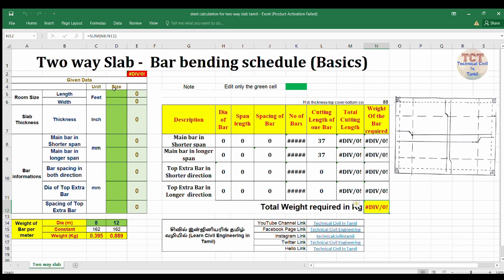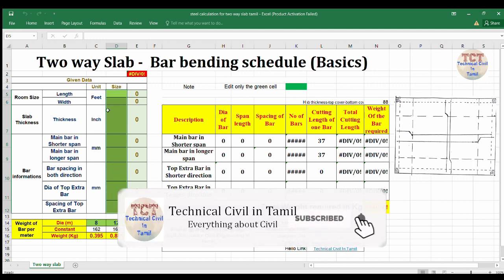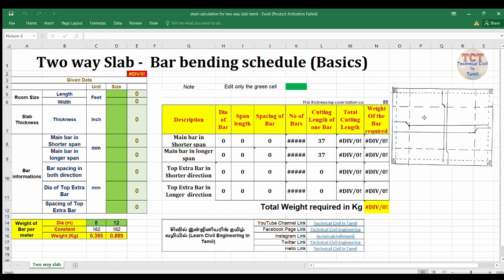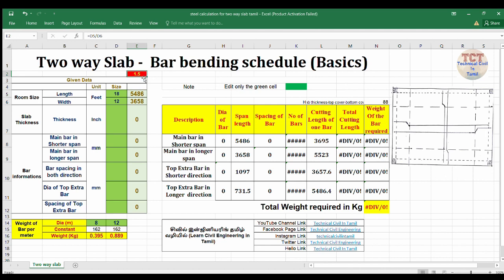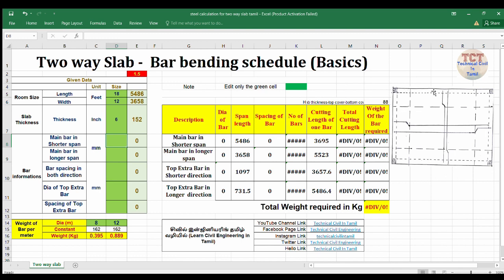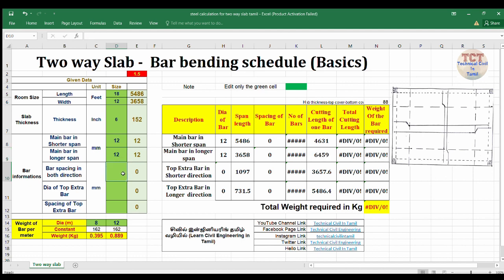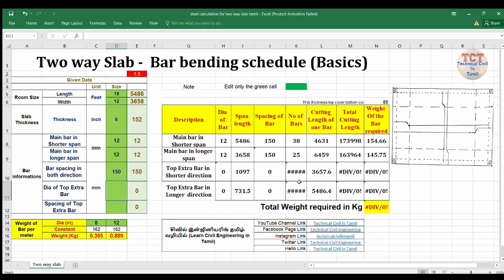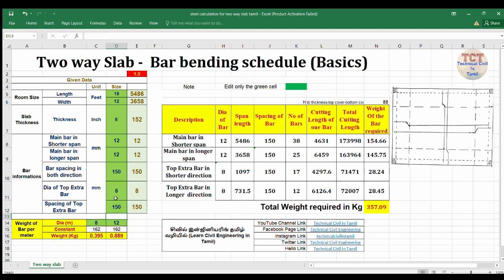Two way slab Bar Bending Schedule (BBS) Excel sheet explanation in Tamil | Technical Civil In Tamil